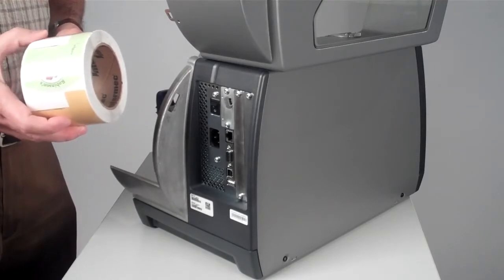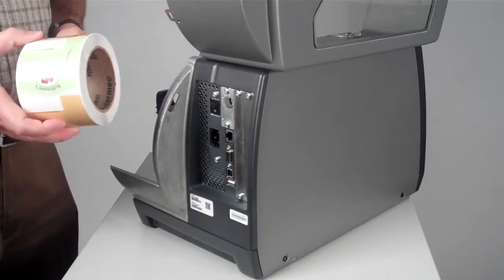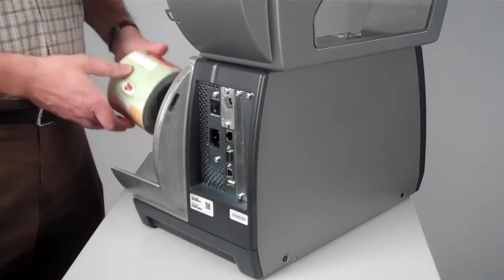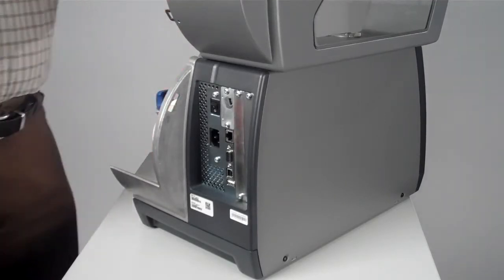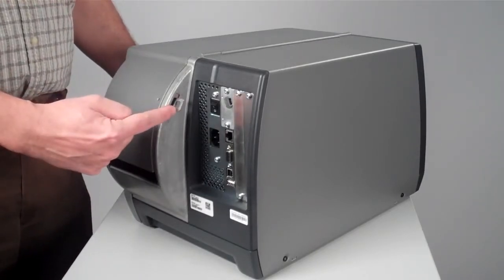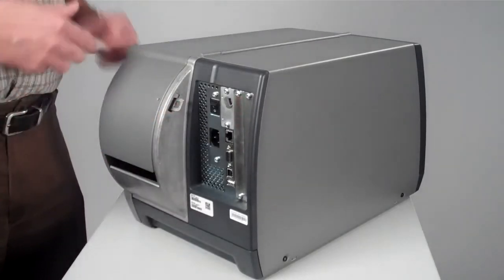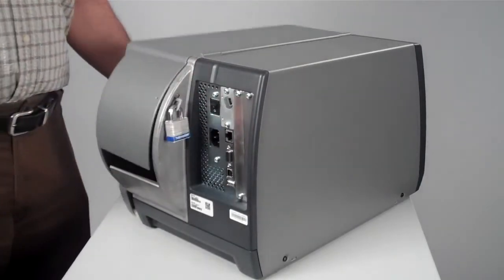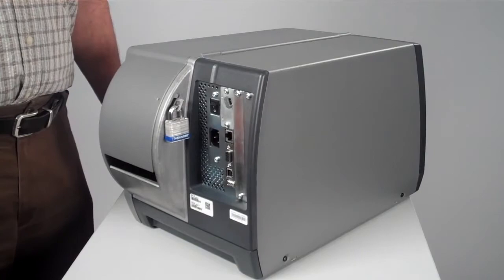Label printers PM43/PM43c mid-range industrial label printers are ready